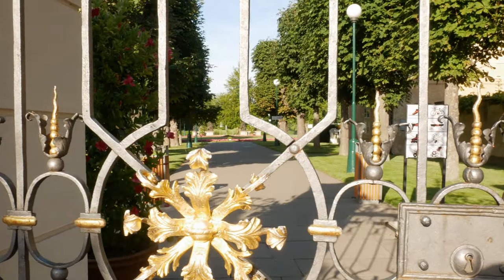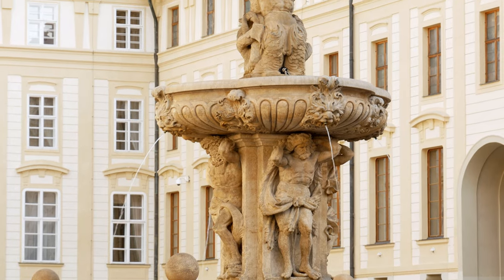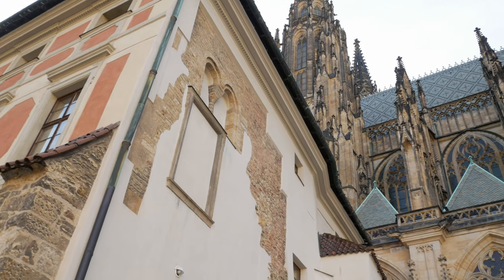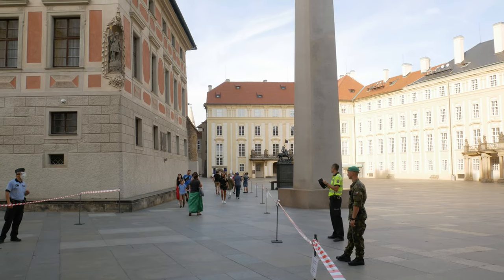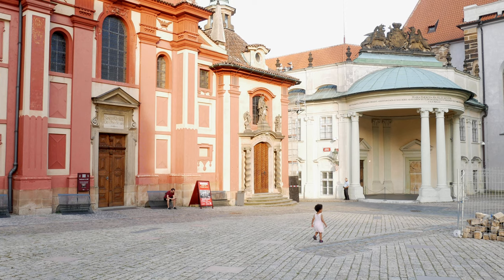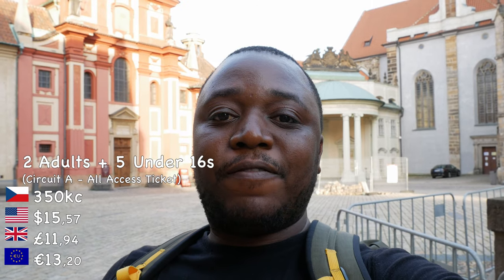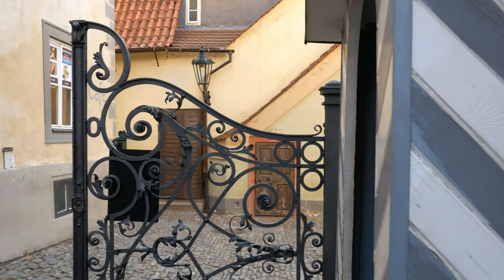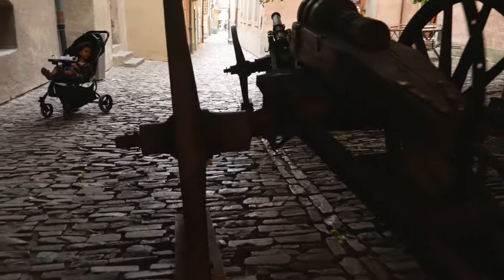Complete Prague Castle Guide: Everything You Need to Know Before Visiting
In this Prague Castle travel guide, we'll show you everything you need to know before visiting this iconic destination. We'll start with a brief introduction to the Prague Castle and then take you on a tour of the royal gardens, deer moat, and Prague Castle complex. You'll get a chance to see the stunning St Vitus Cathedral and learn about the security checks that are in place. We'll also visit St Georges Basilica and give you all the information you need on the opening times and entry costs for the castle. You won't want to miss the Golden Lane and the beautiful Hradčanské náměstí (Castle Square), and we'll finish up with the best view of the Prague skyline that will blow your mind away.

Prague Castle official website with more information, things to see, price of entry, opening hours and more